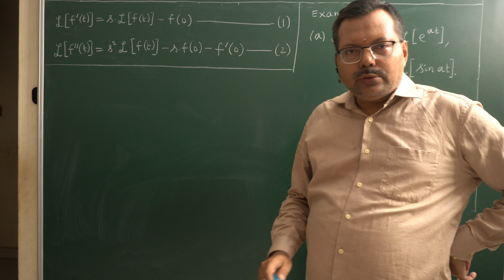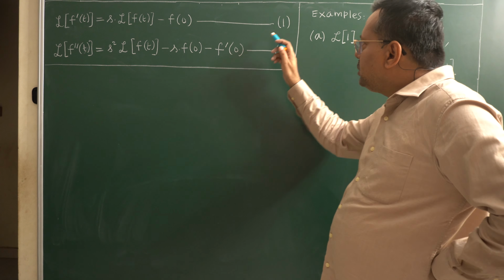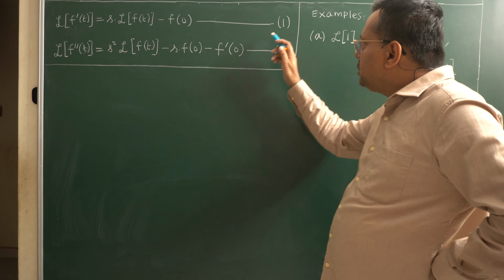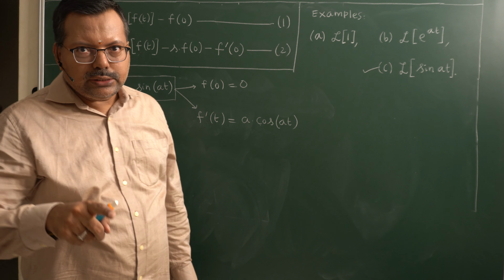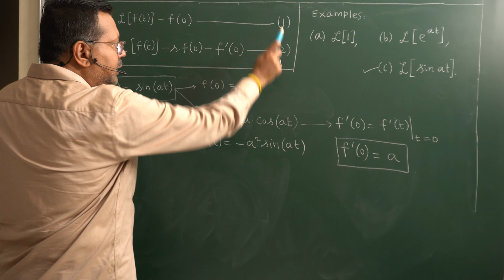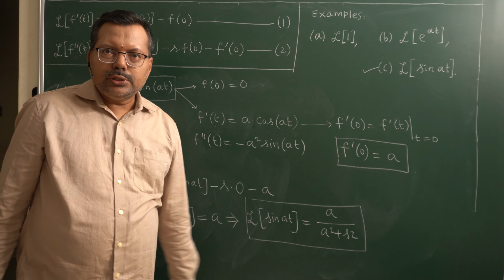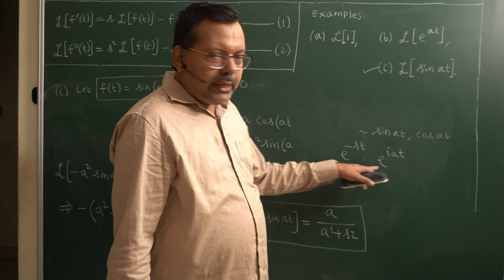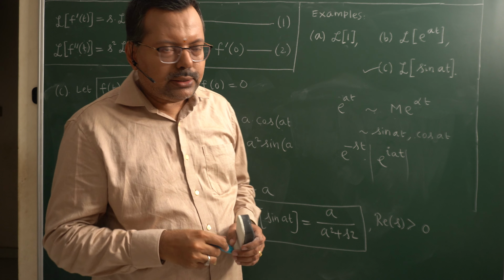Laplace Transform of Derivatives is NOT the Same as Differentiation of Laplace Transform!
Laplace Transform of Derivatives and Integrals